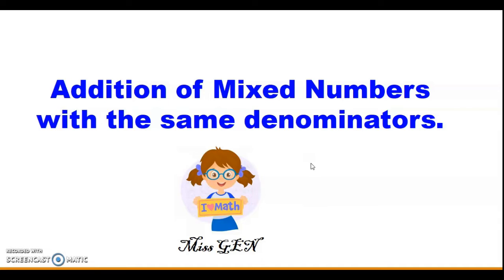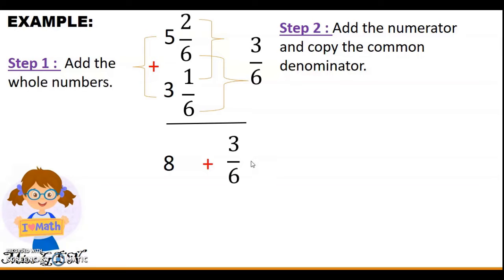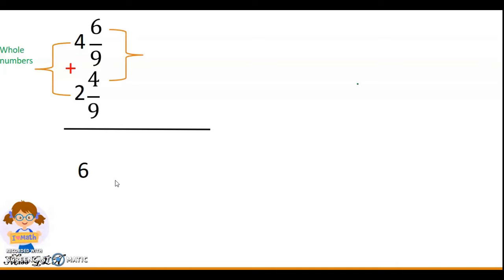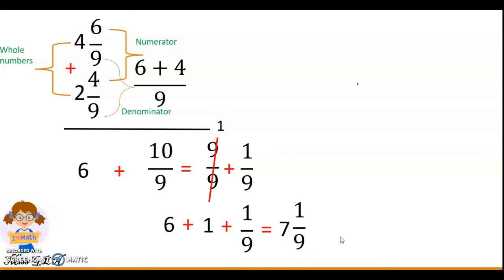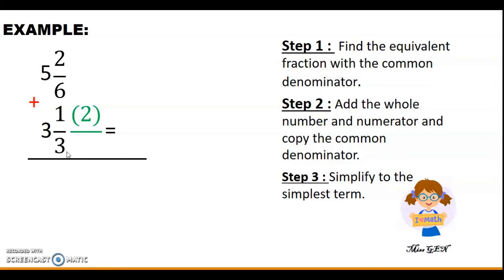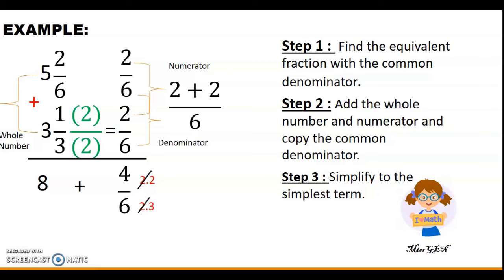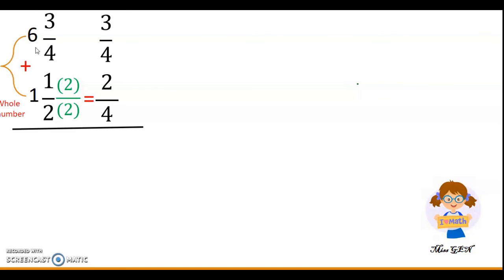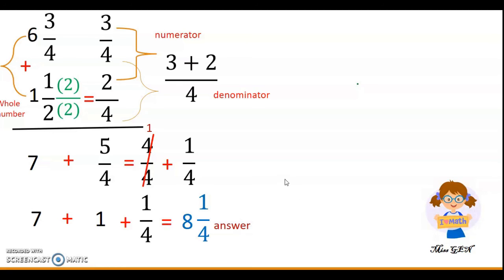ADDITION OF MIXED NUMBERS//I LOVE MATH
HOW TO ADD MIXED NUMBERS STEP BY STEP.